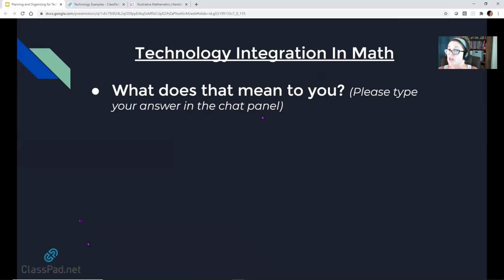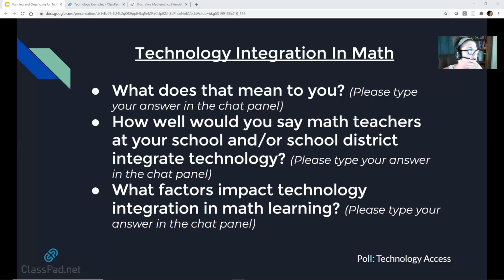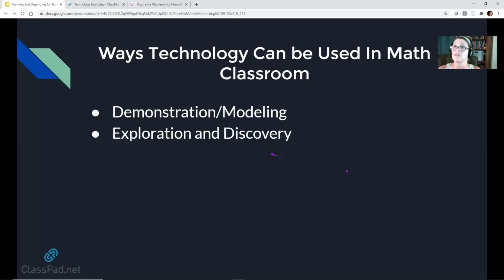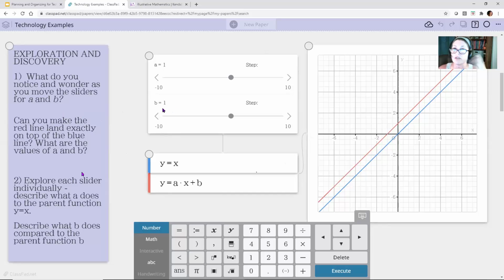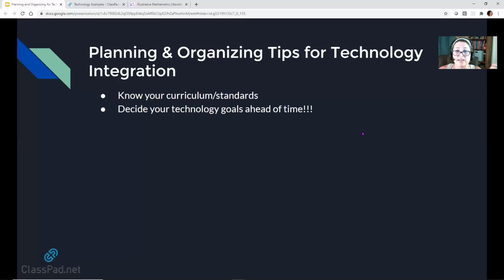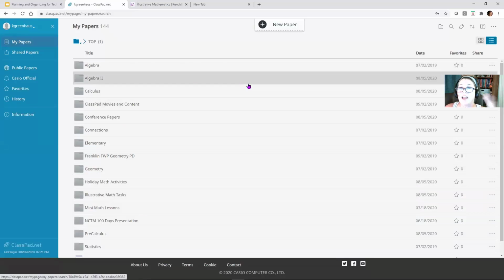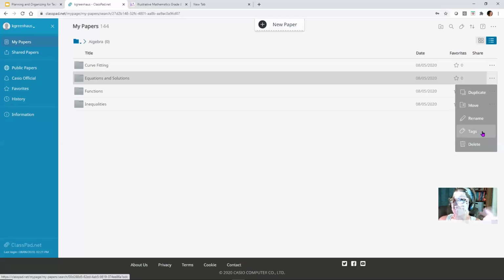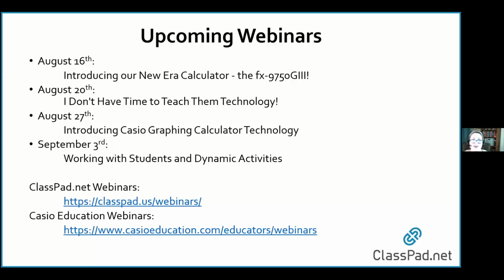CP.net Webinar: Planning and Organizing for Technology Integration (Aug 6, 2020)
In this webinar, we discuss what technology integration in mathematics instruction means and offer suggestions and ideas around planning and organizing for technology integration. This includes different ways that technology can be used: demonstration/modeling, exploration/discovery, practice, and assessment. You will see ideas on how to start thinking and planning for integration, and then how to look at your curriculum and create an plan for your mathematical content focus. You will see how to create folders and subfolders in ClassPad.net paper management (of your accounts), and how to find and then duplicate ready-to-use technology lessons to fit into your plan.

Be sure to sign up for a free ClassPad.net account so you can start organizing and planning for your own technology integration.